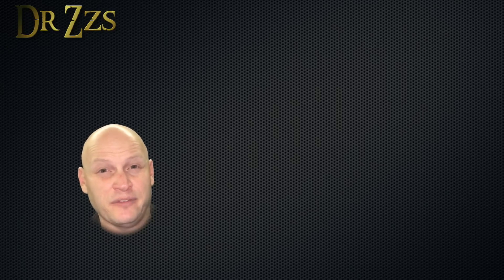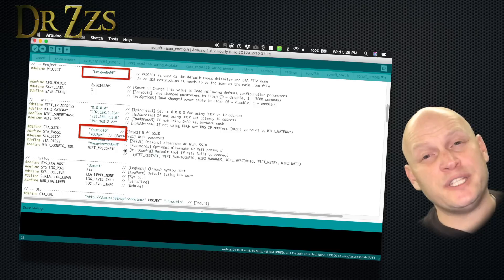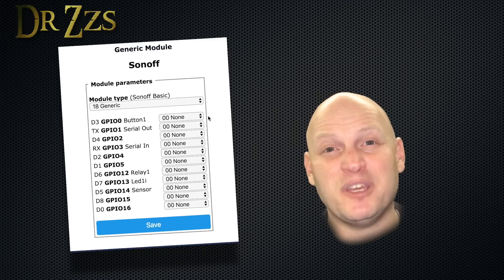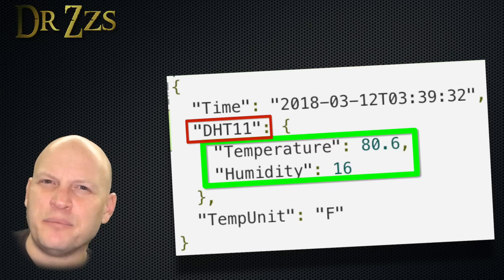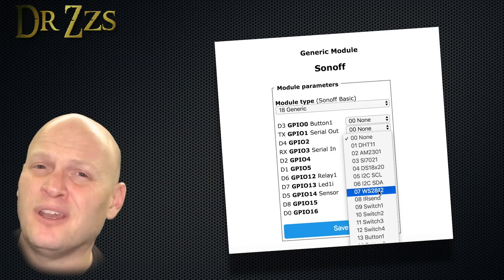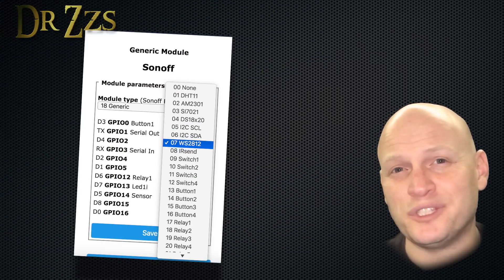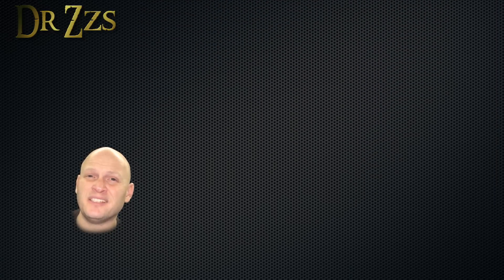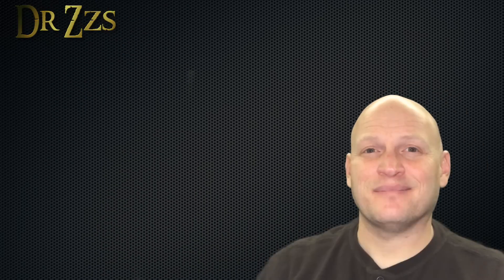Tasmota + D1mini (or Sonoff) - Temp & Humidity, ws2812 LEDs, and Motion Detection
Sensor Kit

Configuration.yaml Sensor entry:
sensor:
  - platform: mqtt
    state_topic: 'tele/D1mini01/SENSOR'
    name: 'Temperature'
    unit_of_measurement: '°F'
    value_template: '{{ value_json.DHT11.Temperature }}'
  - platform: mqtt
    state_topic: 'tele/D1mini01/SENSOR'
    name: 'Humidity'
    unit_of_measurement: '%'
    value_template: '{{ value_json.DHT11.Humidity }}'
  - platform: yr

Light Entry:

light:
  - platform: mqtt
    name: "D1mini ws2812"
    command_topic: "cmnd/D1mini01/power2"
    state_topic: "stat/D1mini01/POWER2"
    rgb_state_topic: "stat/D1mini01/color"
    rgb_command_topic: "cmnd/D1mini01/color"
    brightness_state_topic: "stat/D1mini01/dimmer"
    brightness_command_topic: "cmnd/D1mini01/dimmer"
    retain: true

PIR entries:
binary_sensor:
  - platform: mqtt
    state_topic: "cmnd/D1mini01PIR/POWER2"
    name: "D1 PIR"

customize:
  binary_sensor.d1_pir:
    device_class: motion

automation old:
  - alias: 'D1 motion ON'
    trigger:
      - platform: state
        entity_id: binary_sensor.d1_pir
        from: 'off'
        to: 'on'
    action:
      - service: light.turn_on
        data:
          entity_id: light.d1mini_ws2812
  - alias: 'D1 motion OFF'
    trigger:
      - platform: state
        entity_id: binary_sensor.d1_pir
        from: 'on'
        to: 'off'
        for: '00:05:00'
    action:
      - service: light.turn_off
        data:
          entity_id: light.d1mini_ws2812